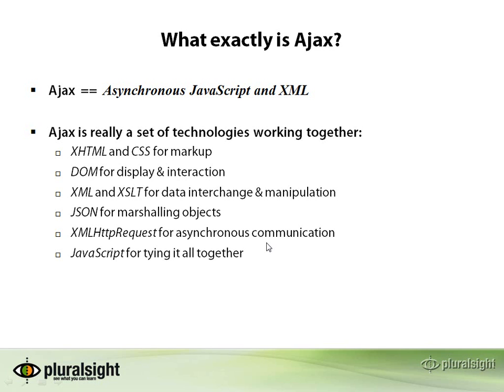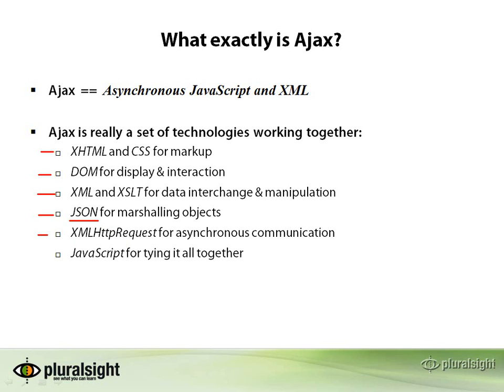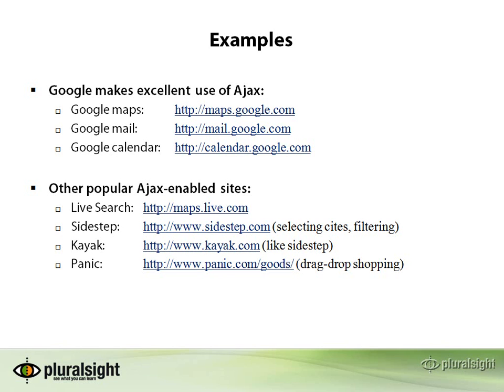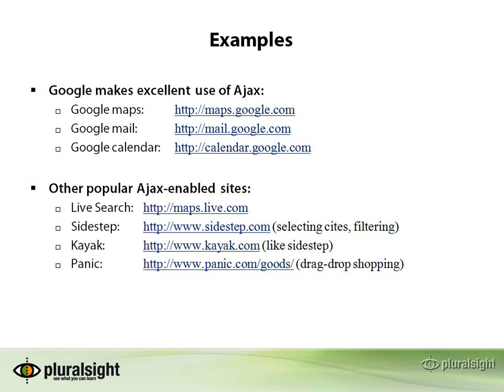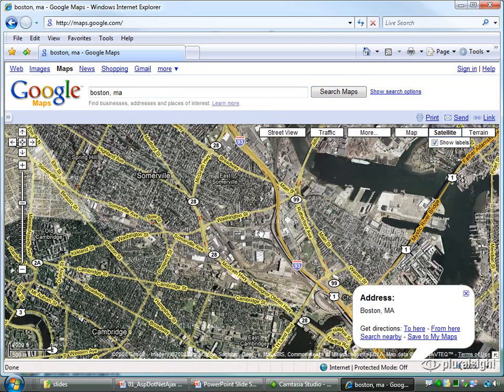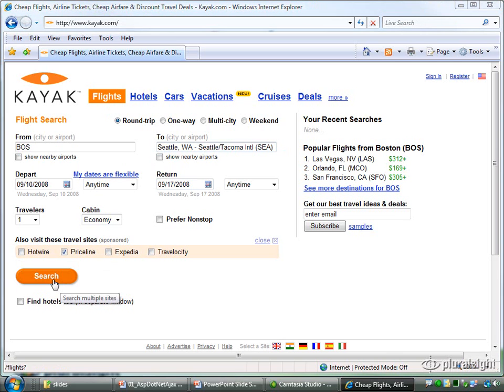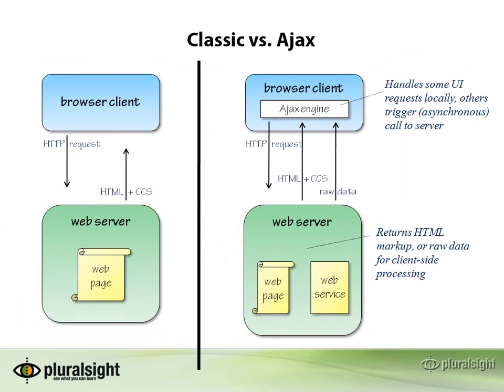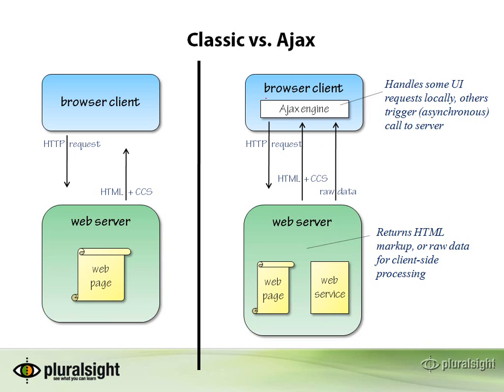Ajax: What is Ajax Part1-2 .wmv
Ajax: What is Ajax : Detail information about Ajax